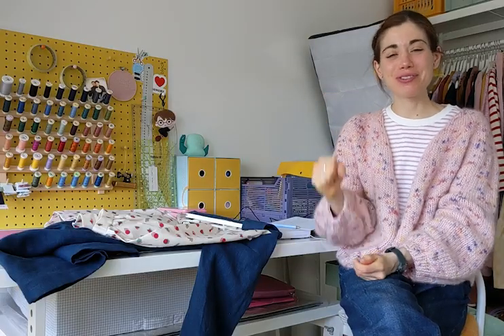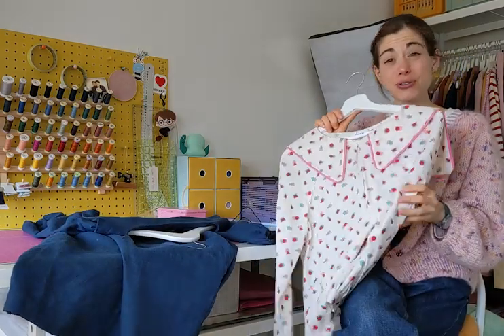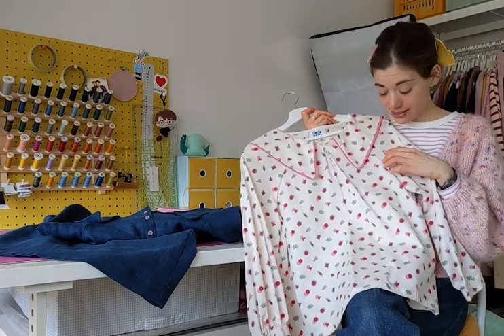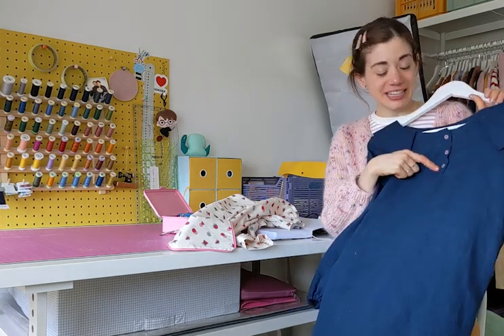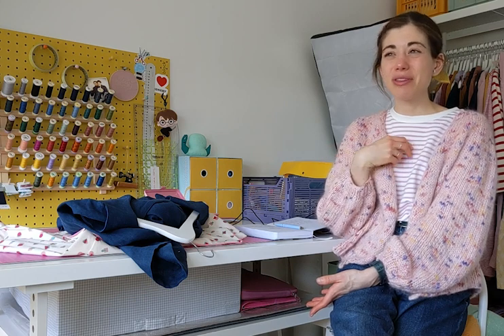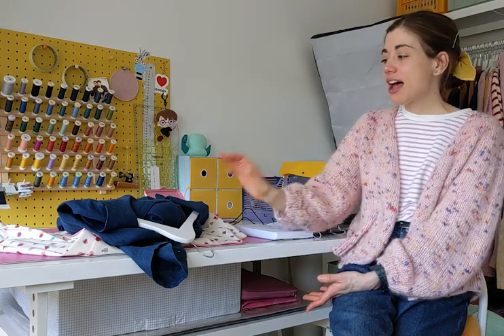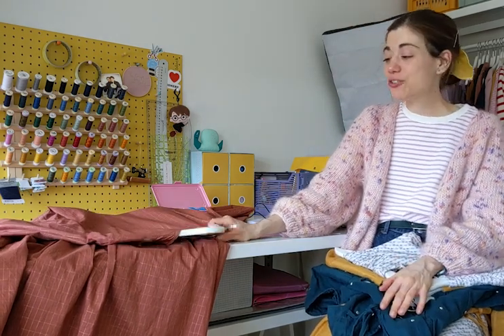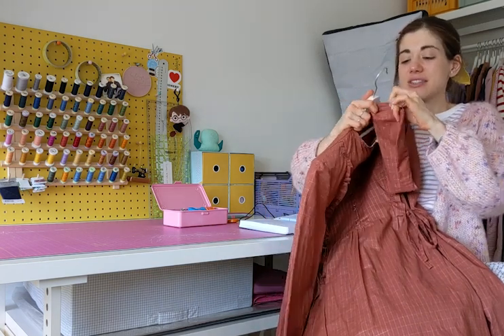✂ March and April Patterns of the Month: Lily and Honeycomb!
Hi everyone!

I hope you are all well :) I am back to share with you the two patterns highlighted during March and April: the Honeycomb dress and shirt and the Lily blouse and dress.

Hope you like the video and that you find it interesting and useful.

Ana

Mentioned in the video:
_Honeycomb dress and shirt sewing pattern:

For subtitles, click on the automatic generator.